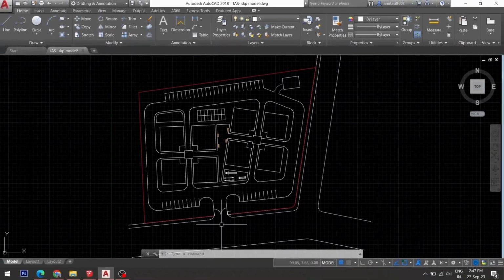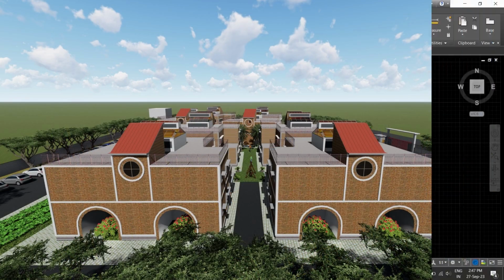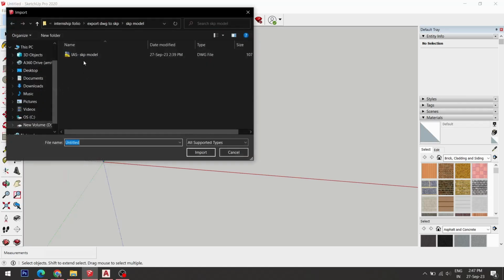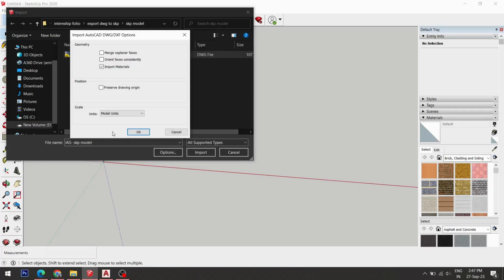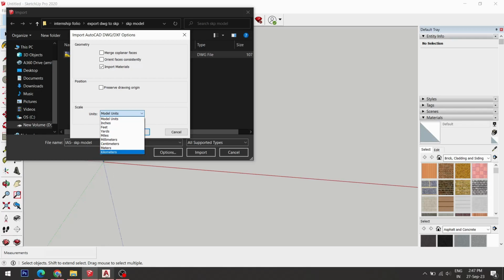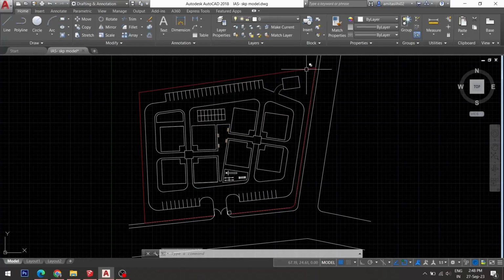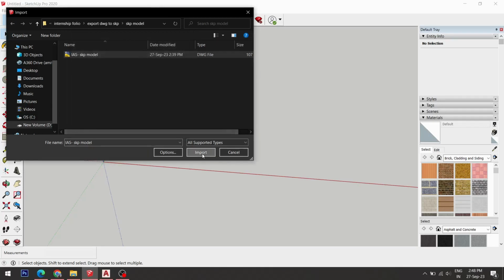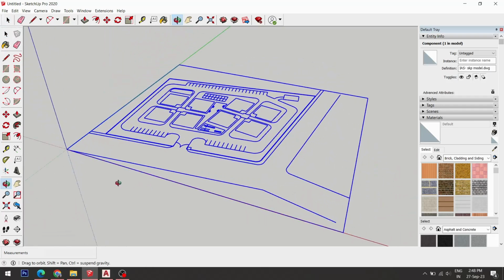AutoCAD- How to import DWG file to SketchUp? | Easiest Way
AutoCAD Tips & Tricks | How to Import AutoCAD file (DWG) to SketchUp file (skp) | The Easiest Way